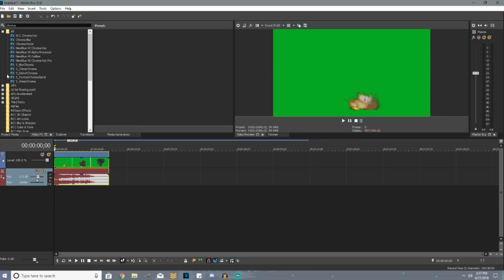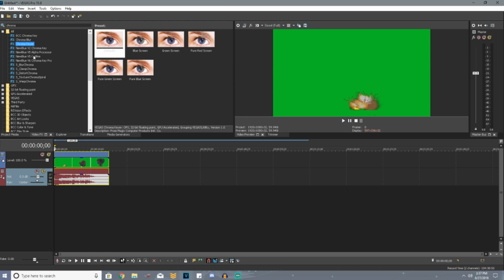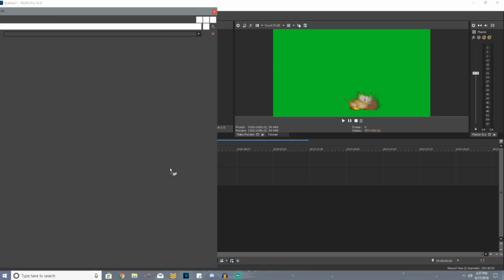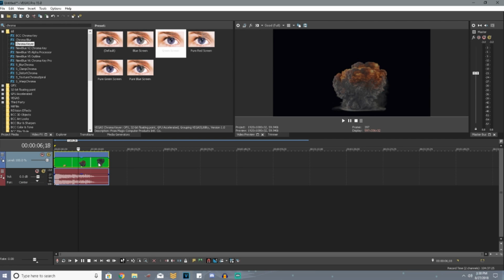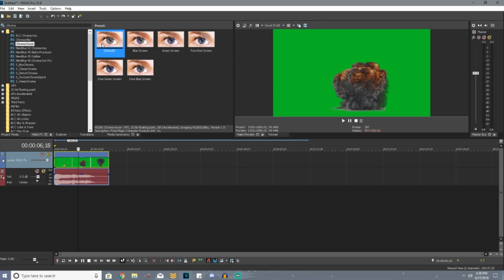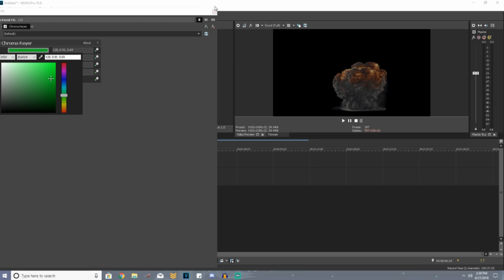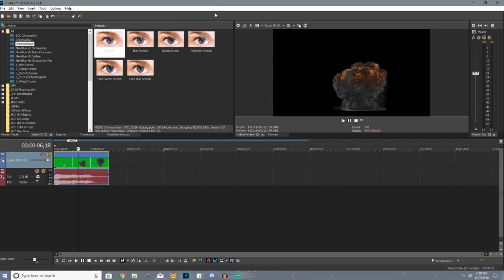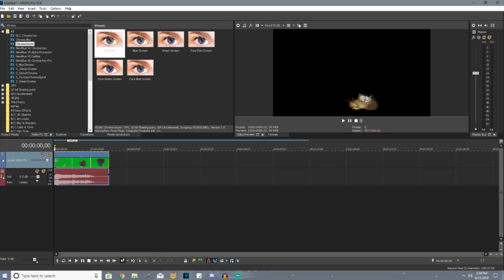How To Use Green Screens - Vegas Tutorial #4